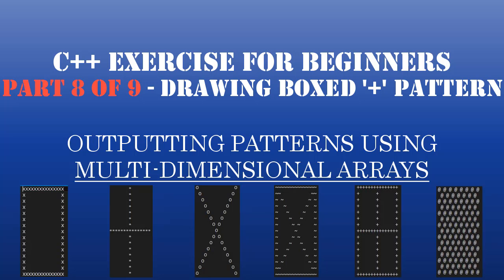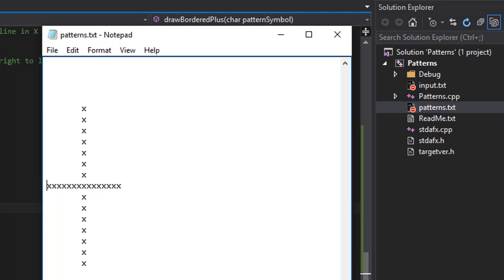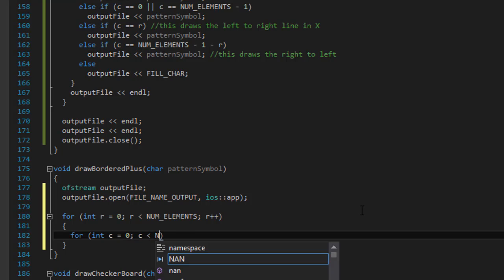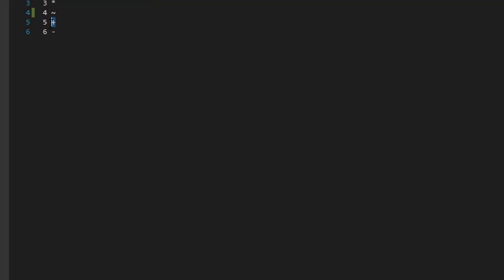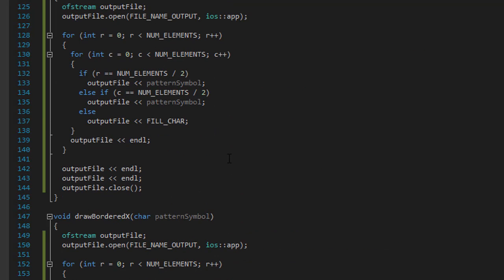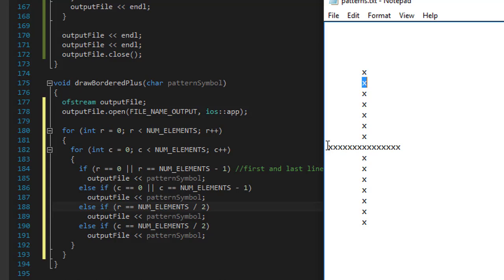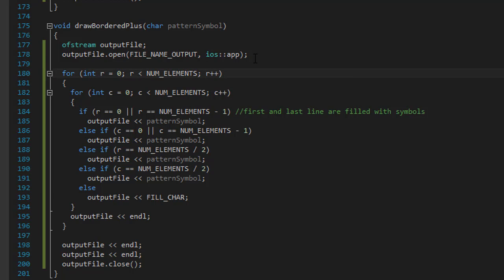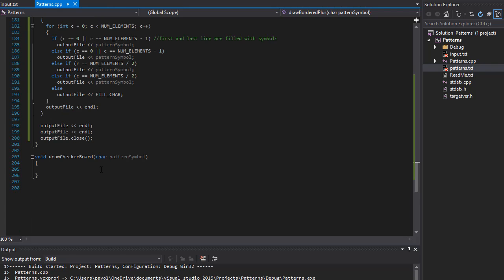C++ Learn To Program - Multidimensional Arrays & Loops to Create Patterns - Pt8: Draw Boxed "+" Sign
C++ Learn To Program - Multidimensional Arrays & Loops to Create Patterns - Pt8: Drawing Boxed Plus "+" Sign Part 8 of 9

Implement multi-dimensional arrays
Additional interaction with file I/O

The pattern will be held in a 15 x 15 multi-dimensional array
There are 6 different patterns
1. Box
2. Letter X
3. Plus sign
4. Bordered Letter X – box around the x
5. Bordered plus sign – box around the plus
6. Checkerboard

- The pattern can be filled in with any character
- Fill in the grid with the given character
- Print the array to the file
- All patterns must be created using nested loops.
- Validate the pattern number
       -If the pattern number is invalid, print an error message
- Comment your code generously. Refer to the grading rubric for more details
- Use as few variables as possible. Don’t waste memory holding a calculation just so you can print
it out one time.
- Program must have at least 3 functions other than main
- The function chain cannot be more than 2 levels deep

Input:
- All input will be read from a file named input.txt.
- All input will be the proper format and within the proper range for the data type.
- Each line will contain 2 pieces of information
     - The pattern number
     - The fill character
- The format of each line will be:
     - [pattern numbe][space][fill character][new line]
- The last line in the file will not contain a new line character.

Output:
- All output will be written to a file named patterns.txt.
- Each pattern will be drawn to the file using the specified fill character
- Print 2 blank lines between each pattern/error message